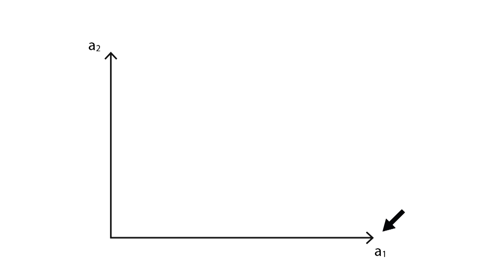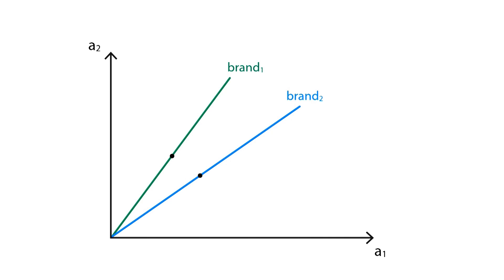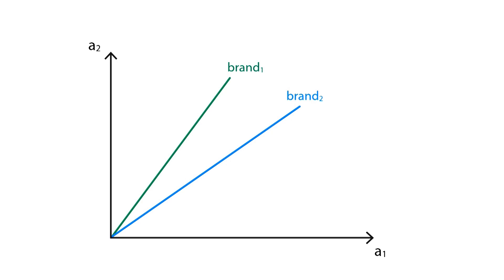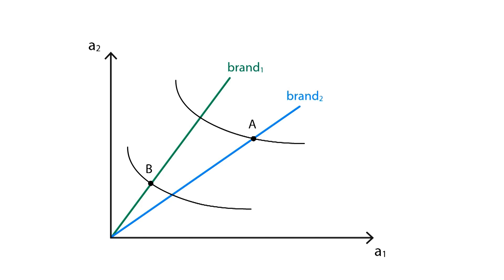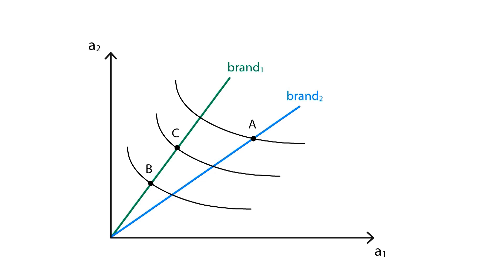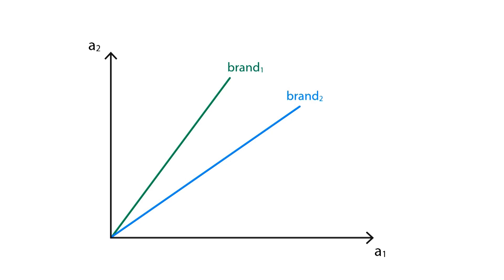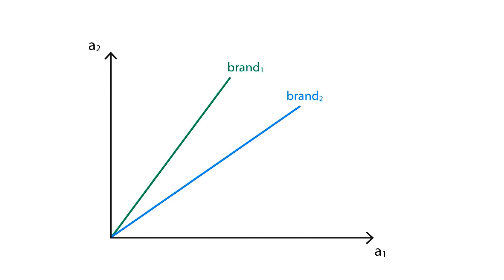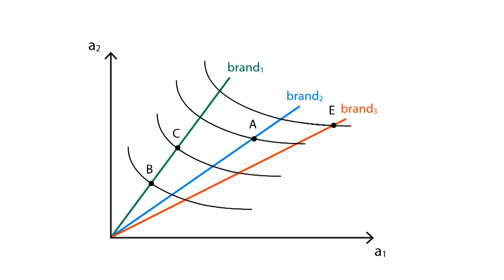A.13 Characteristics demand | Consumption - Microeconomics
This video helps understand how characteristics demand works. We start with a simple example, using just two brands. Then, we'll see what happens when we allow for convex demand curves. Finally, we'll see how a new brand might change the analysis.